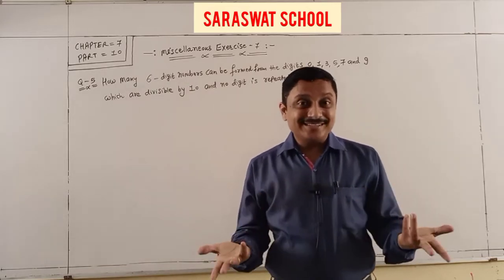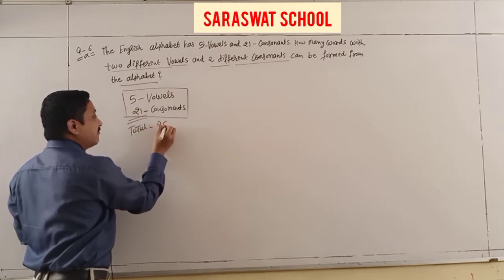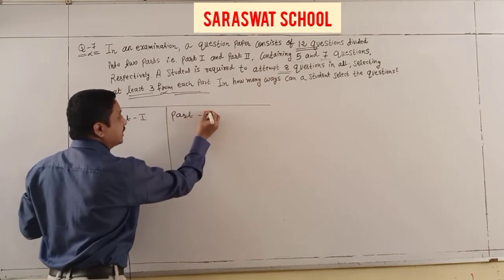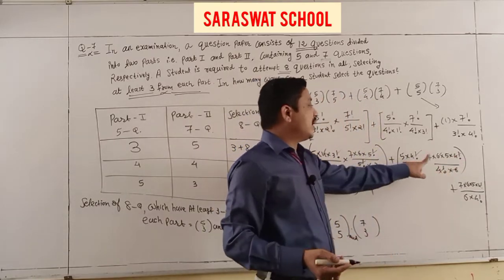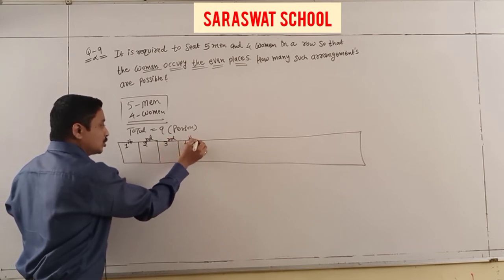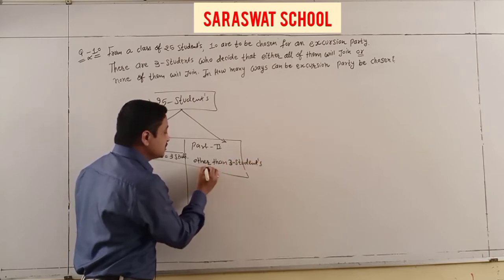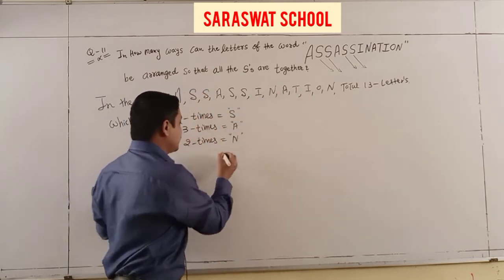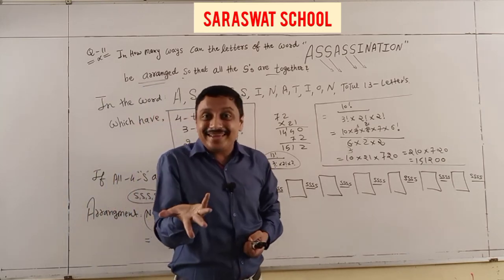EM 11TH MATHS CHAPTER 7 PART 10